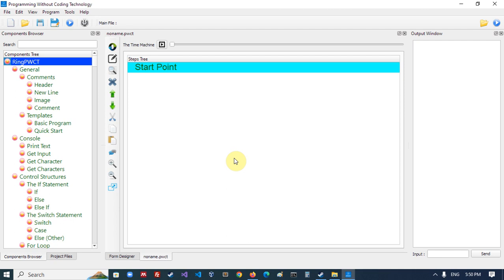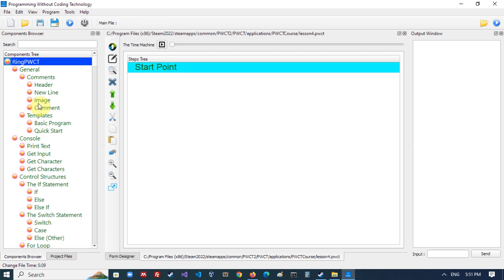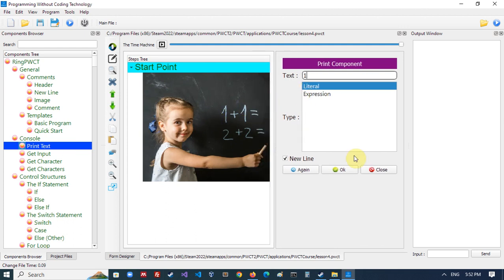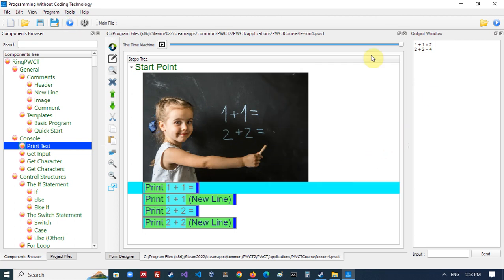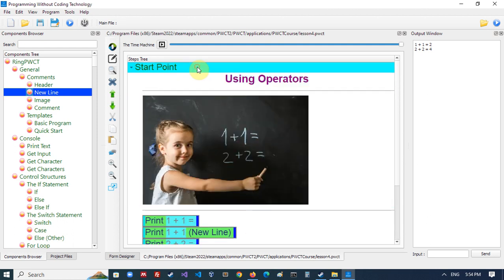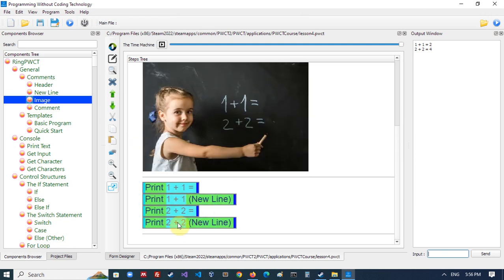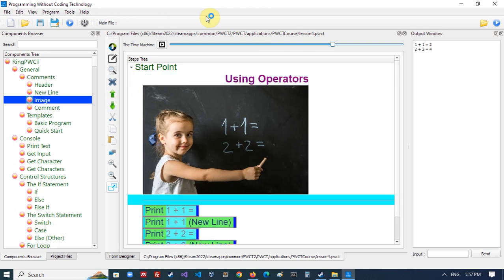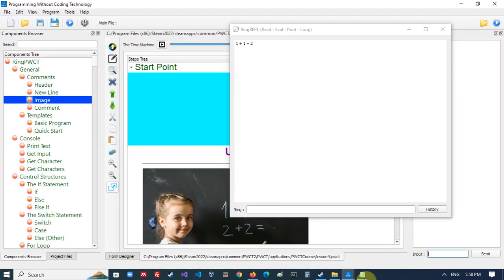Introduction to PWCT2 (4)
Introduction to PWCT2 (Lesson 4)

Contents:
1 - Looking at the generated source code files (*.ring)
2 - Using Rich Comments (Adding images to the visual source)
3 - Using the (Again) button in the interaction pages (Data Entry Forms)
4 - Move steps down using Keyboard shortcuts
5 - Using the Auto-Run feature
6 - Using REPL

Tools:
1 - Programming Without Coding Technology 2.0
2 - Ring programming language